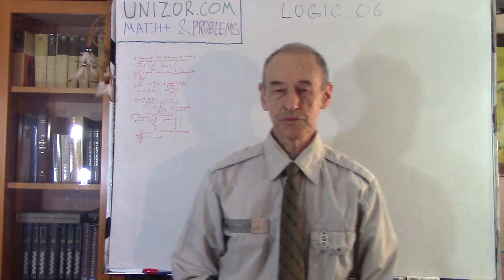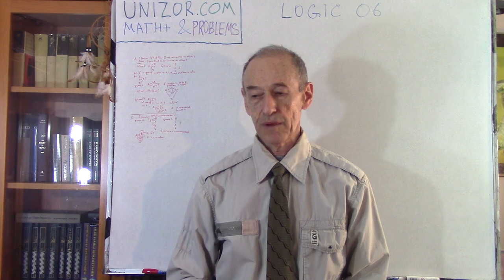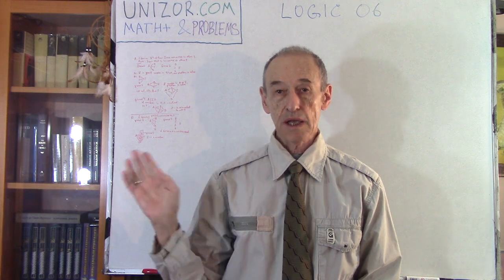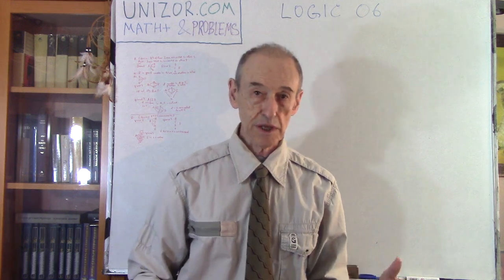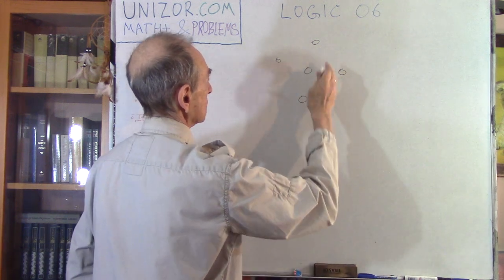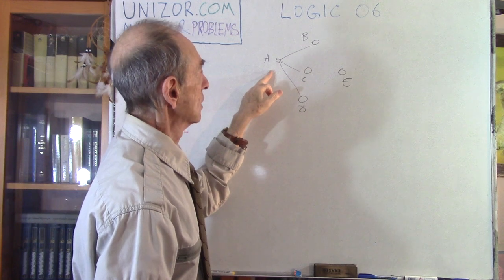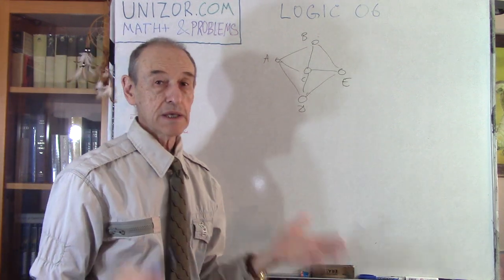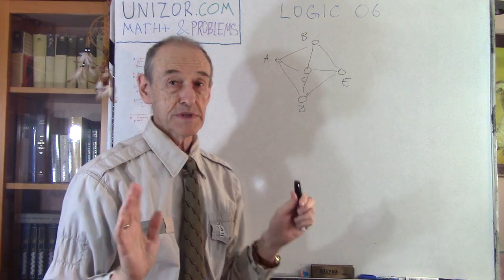Logic+ 06: UNIZOR.COM - Math+ & Problems - Logic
Read full text of notes for this lecture on UNIZOR.COM - Math+ & Problems - Logic - Logic 06

Logic+ 06

Problem A

There are 5 towns.
Some of them are connected by direct roads, that is by roads not going through other towns.
It's known that among any group of 4 towns out of these 5 there is always one town connected by direct roads with each of the other 3 towns of this group.

Prove that there is at least one town connected with all 4 others by direct roads.

Problem B
(continuation of Problem A)

There are 6 towns.
It's known that among any group of 4 towns out of these 6 there is always one town connected by direct roads with each of the other 3 towns of this group.

Prove that there is at least one town connected with all 5 others by direct roads.

Problem C
(continuation of Problem B using a method of induction)

There are N+1 towns.
It's known that among any group of 4 towns out of these N+1 there is always one town connected by direct roads with each of the other 3 towns of this group.

Assume that it's also known that among any group of K towns out of these N+1, where K is less or equal to N, there is always one town connected by direct roads with each of the other K−1 towns of this group.

Prove that there is at least one town connected with all N others by direct roads.